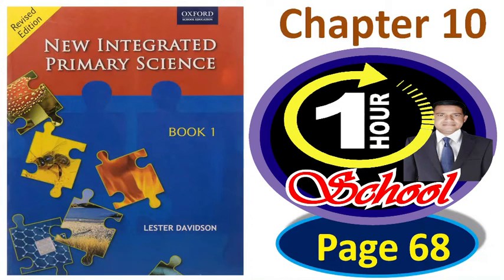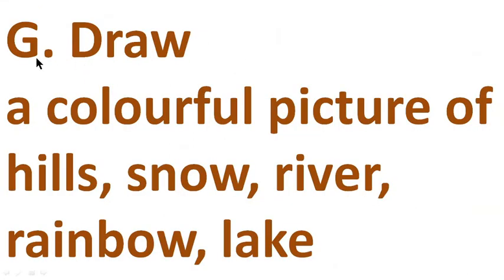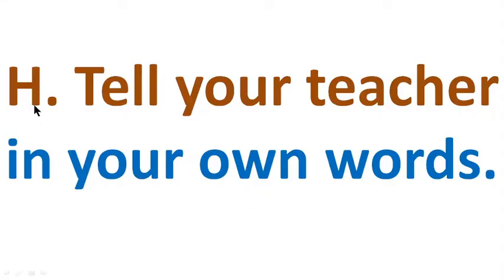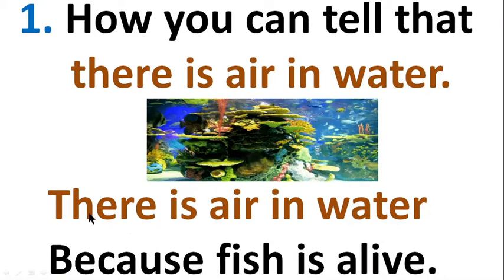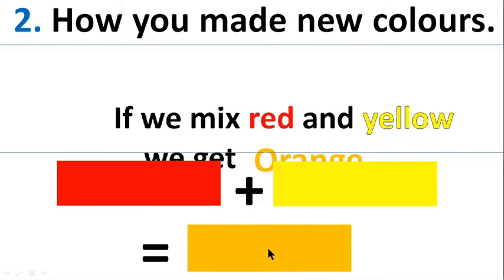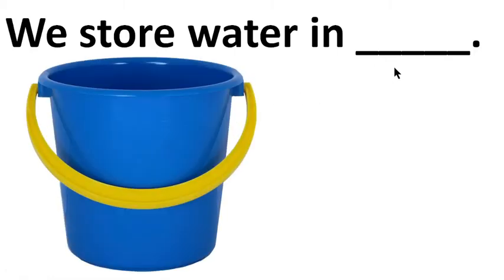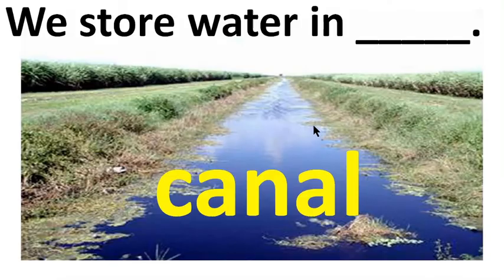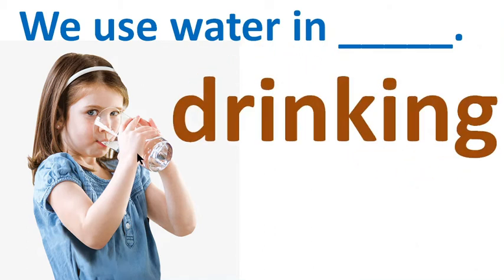New Integrated Primary Science, Book 1, Chapter 10, Page 68, Revision Exercise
New Integrated Primary Science, Book 1, Chapter 10, Lester Davidson, Page 68, Revision Exercise, @1HourSchool
1 Hour School

Mother is the best teacher.
Family is the best school.

Please,
Teach your babies yourself.
Study with your baby.

This Channel is ready to serve you.
Just say in comment.

We are also ready to solve in video chat.

Let your students watch video. and then tell to solve.